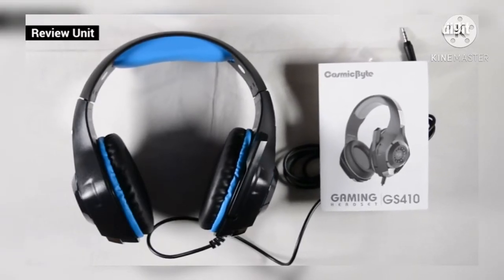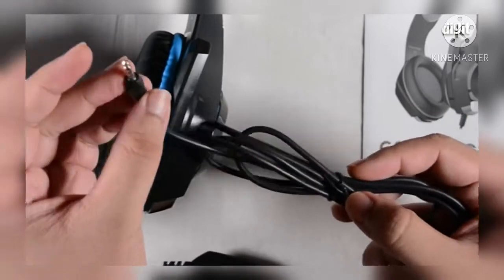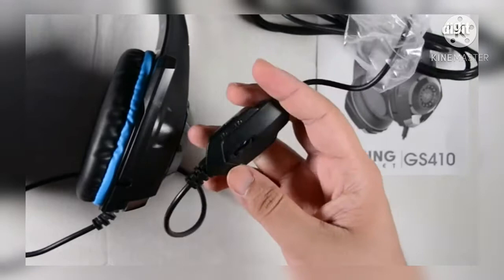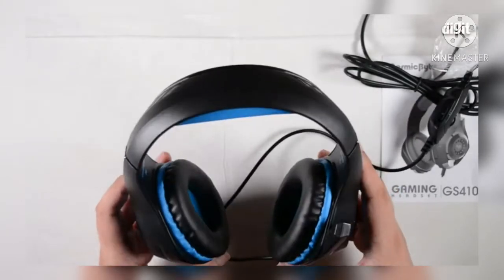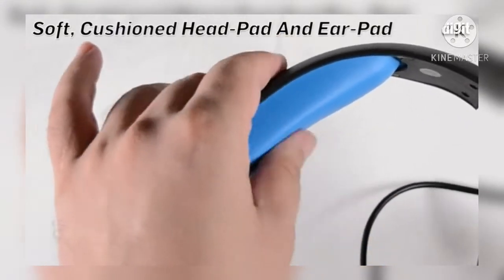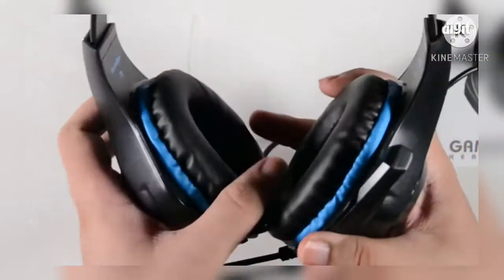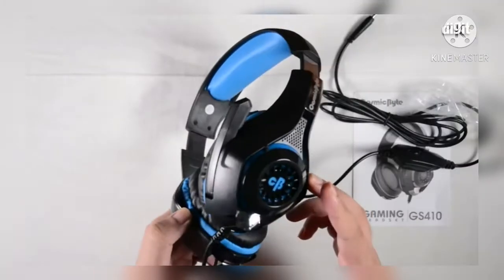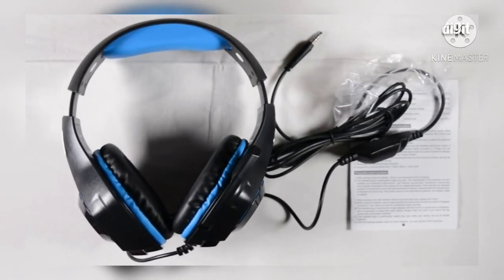Cosmic Headphones with Mic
Cosmic Byte GS410 Headphones with Mic and for PS4, Xbox One, Laptop, PC, iPhone and Android Phones (Black/Blue)